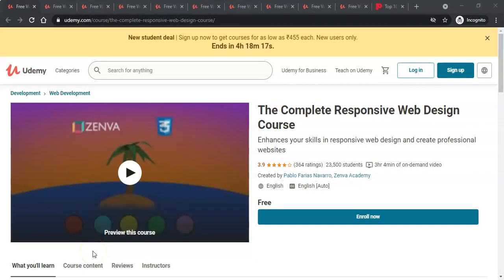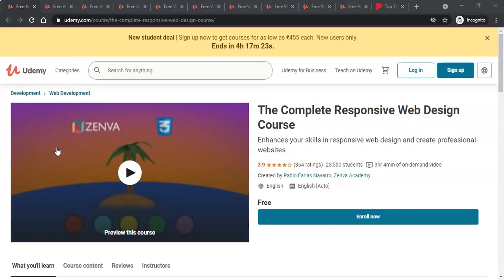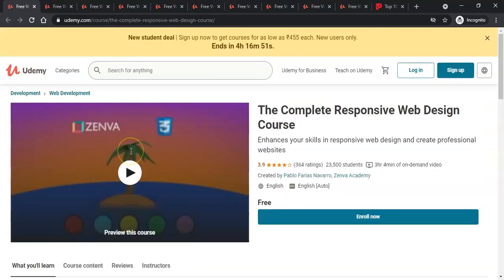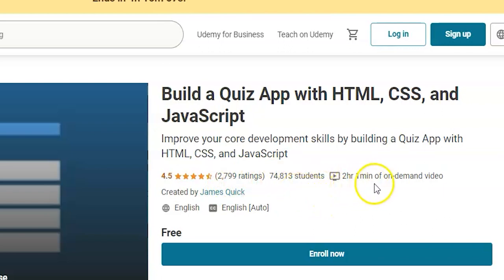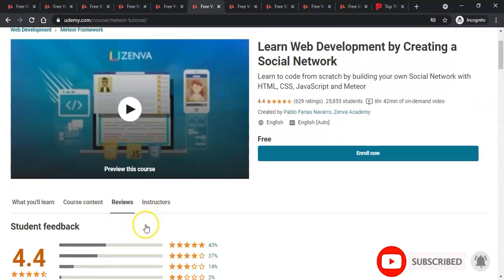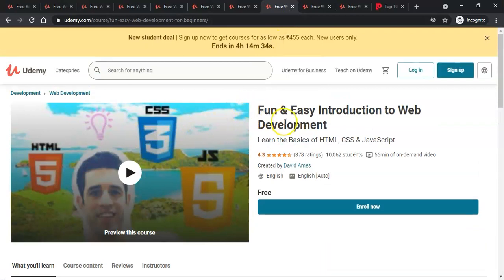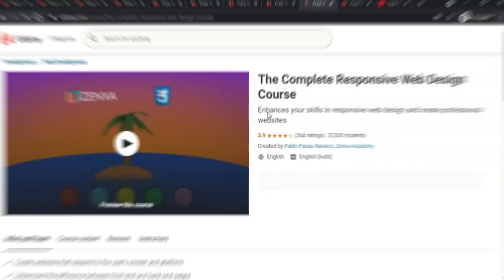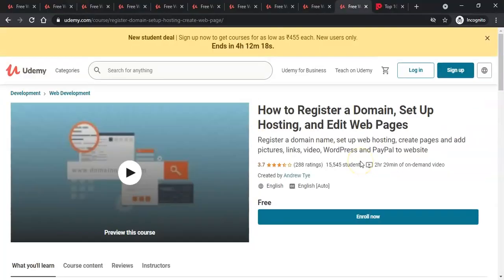Top 10 Free Udemy Web Development Courses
It is necessary to keep up to date with the latest technological and trends for web development to continuously and successfully grow in the field of web development. However, most people often err not to learn anything new while they are working in the same field, which is a barrier to their career development. For example, to create a better career in web development, learning about Node JS, Express or Web UI is essential. This is why this list of free web development courses from Udemy has been created.